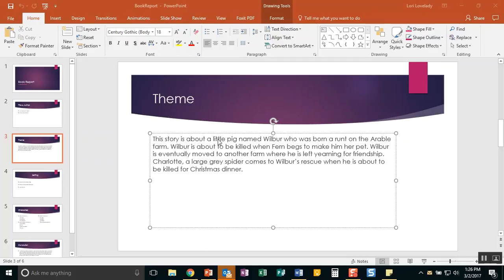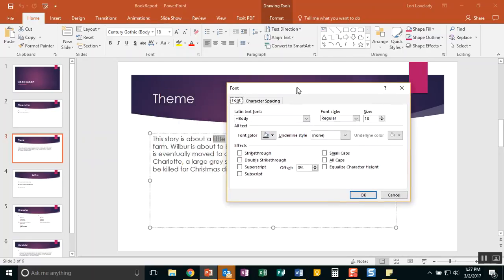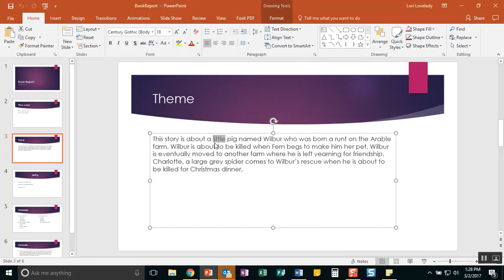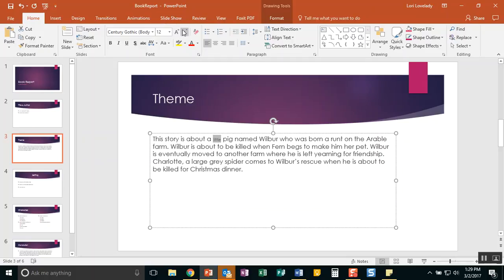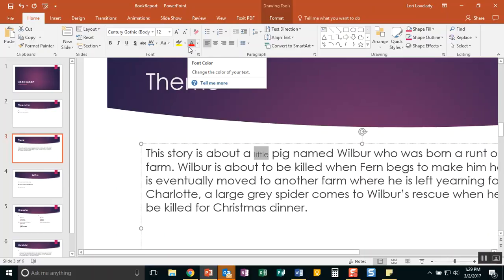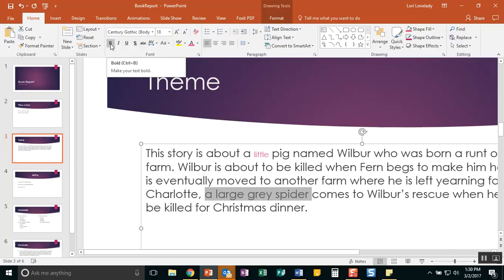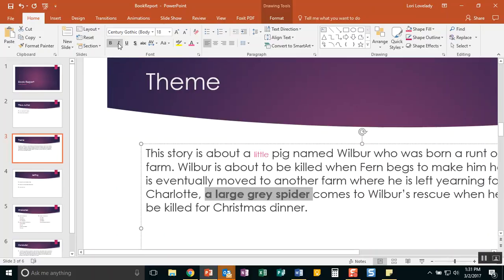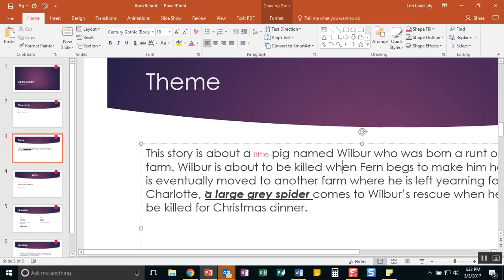Basic Text Editing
Learn some basic text editing.